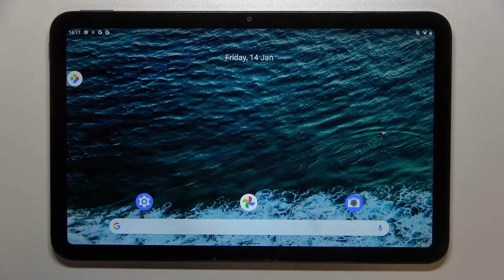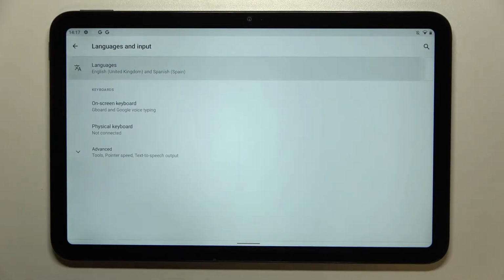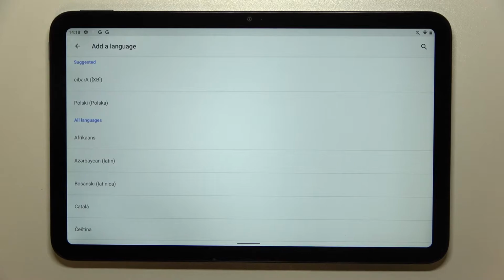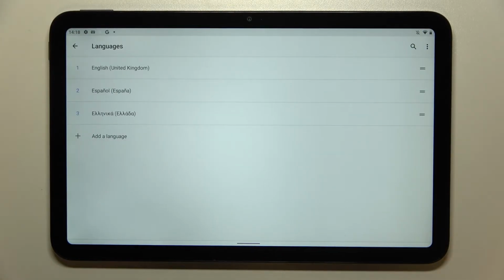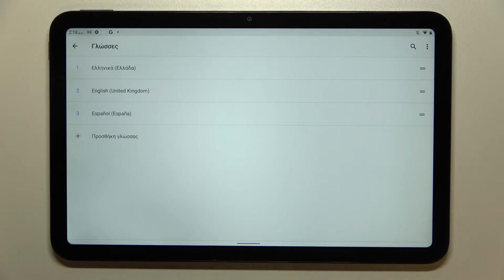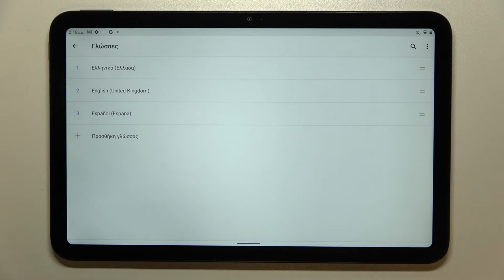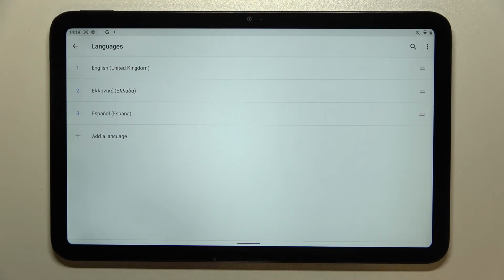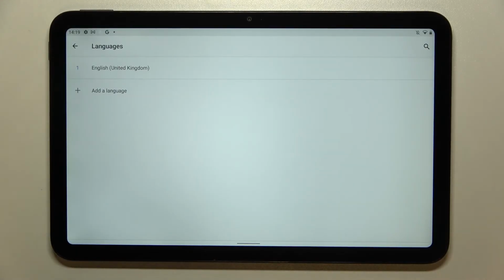How to Change System Language on NOKIA T20 - Manage System Language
There's no easier way to change the system language on your Nokia T20! Here's how to find the proper section in system settings so you can create a list. We'll also show you how to make the new language your main language. So let's take the steps and change the language.

How to change the language on Nokia T20? How to choose the language in Nokia T20? How to open a list of languages in Nokia T20? How to get access to languages settings in Nokia T20?